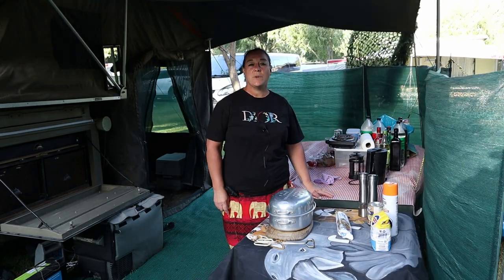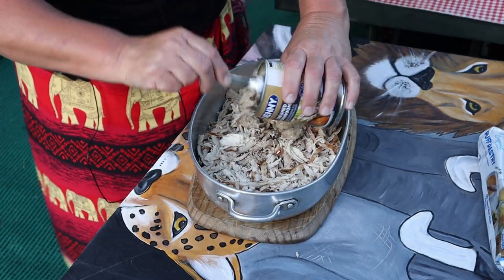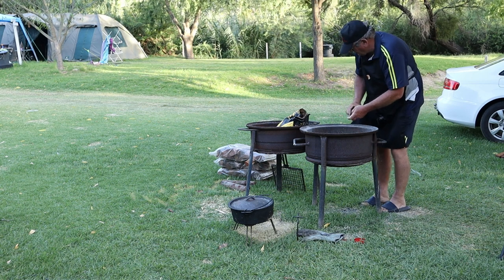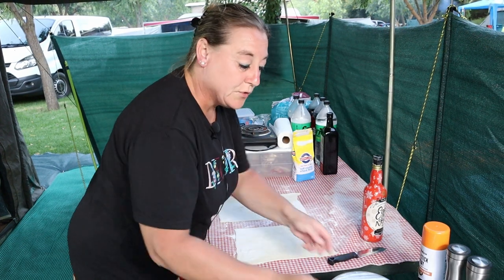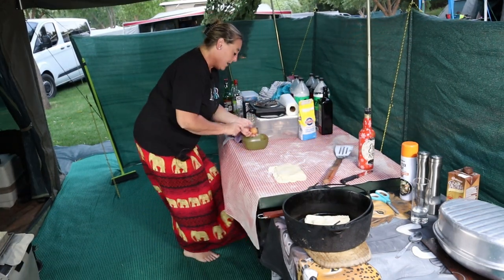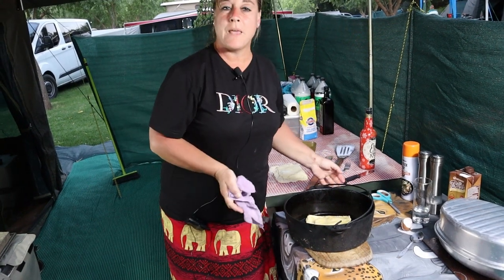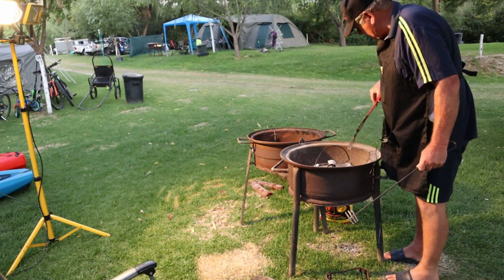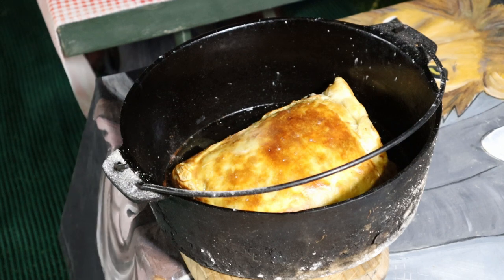Chicken Pie on the Fire at the Camp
Making a Chicken Pie at the Camp in the back pot. Easy steps to bake the perfect pie with the leftover chicken.